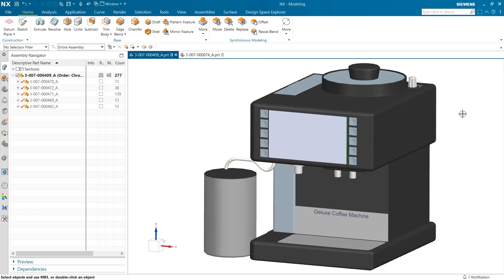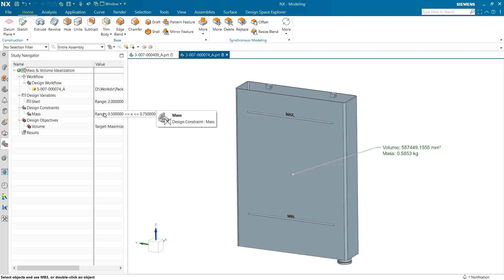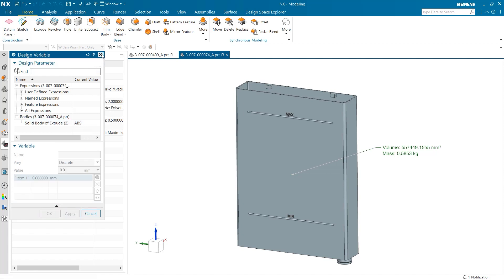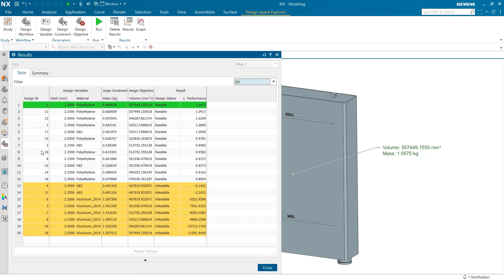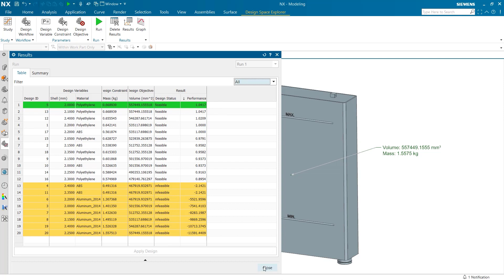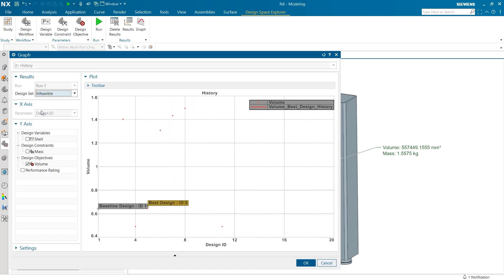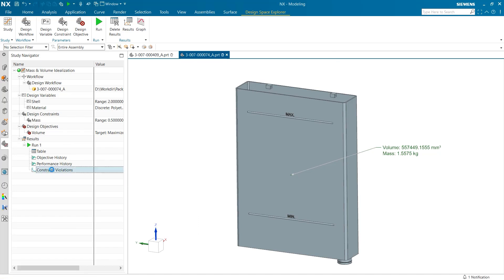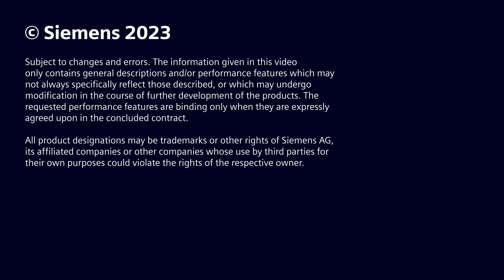NX | Tips and Tricks | Design Space Explorer: Part Two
Learn how new NX™ software features within the Design Space Explorer tool streamline end-to-end workflows during the design process! We’ll be covering:

📝 Assigning materials for simulation
💯 Reviewing performance score data
📊 Filtering & customizing data feedback